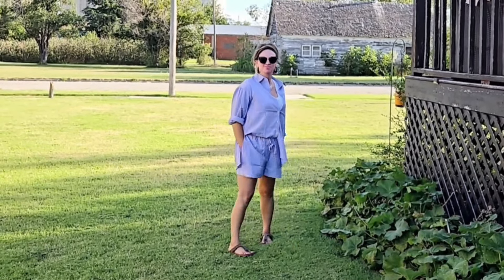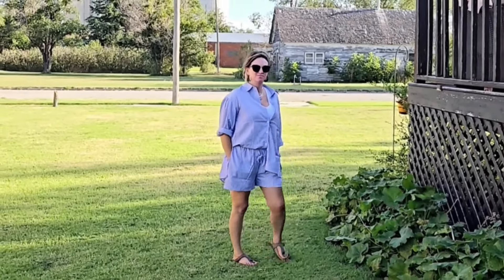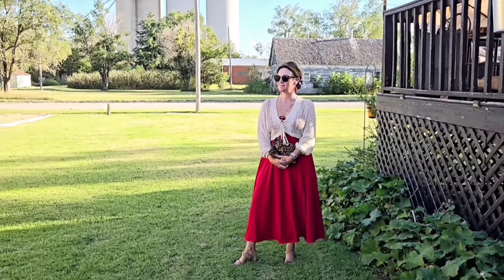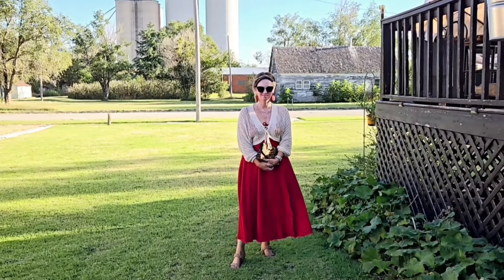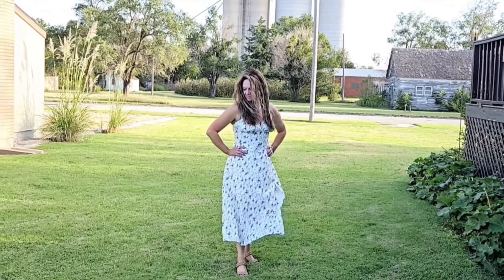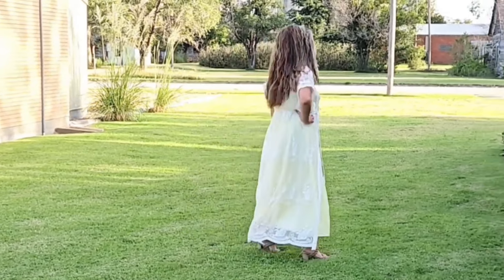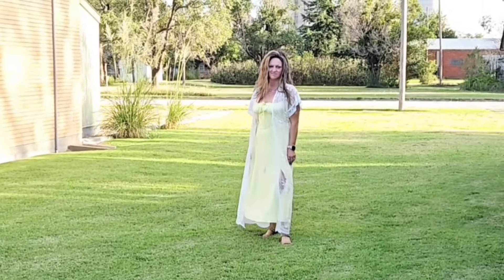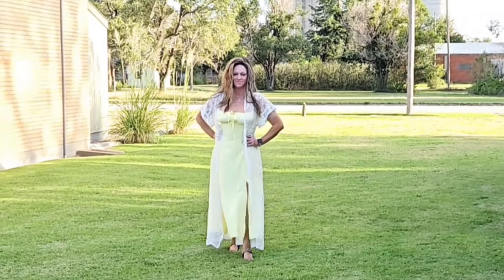VIRAL CORSET DRESS STYLED MY WAY || FASHION FRIDAY Ep. #49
🫦🩷💜Don't ever be afraid to rock your style alone. The sun is alone, and it still shines. Clothes come off, negativity does not. My channel is a place to be kind to others and have fun. Everyone is beautiful in their own way. Beauty is not always what you see.💜🩷💋 ~FashFab Beauty

👑"Dress to impress yourself! Your opinion and self-worth is what matters..."~ FashFab Beauty👑

🧡STYLE #1

STRIPED SHORT SET

🧡STYLE #2

RED DRESS

CTOCHET CROPPED CARDIGAN

BRAIDED SANDALS

🧡STYLE #3

GREEN FLOWER PRINT DRESS

BRAIDED SANDALS

🧡STYLE #4

YELLOW DRESS

WHITE LACE CARDIGAN

BRAIDED SANDALS

🧡STYLE #5

BLACK SWEATER SET

MEASUREMENTS:
Height: 5'2"
Bust: 34 C/D
Waist: 31"
Hips: 36"

CAKES BODY CODE:
FASHFAB

🩷 EVERY STATEMENT IN THIS VIDEO IS MY OPINION AND MY OPINION ALONE! ALL CONTENT IS NOT AUTHORIZED TO BE DUPLICATED WITHOUT WRITTEN CONCENT FROM FabFash Beauty. This content is fir mature audiences only.